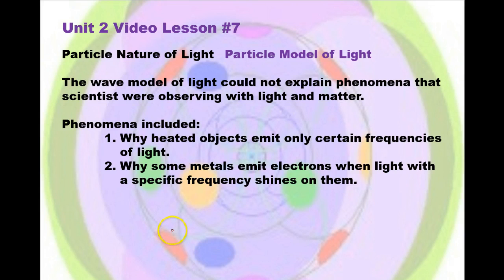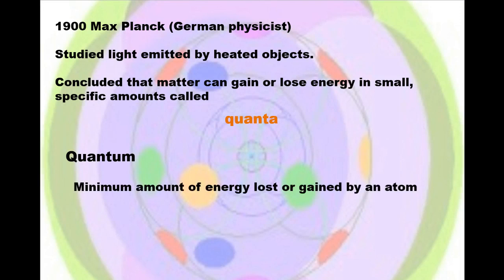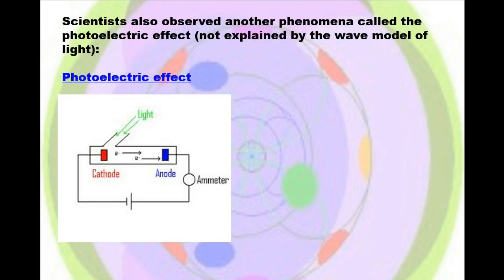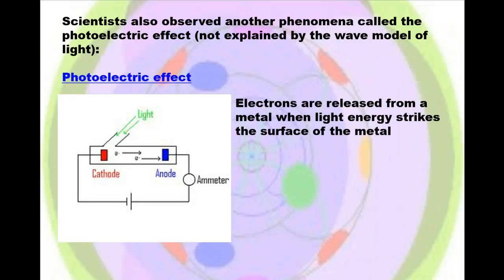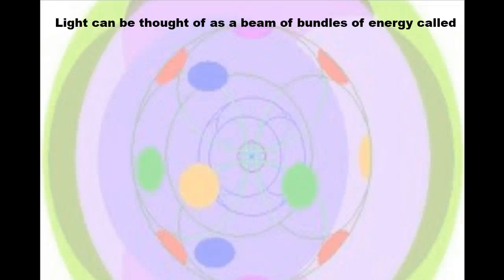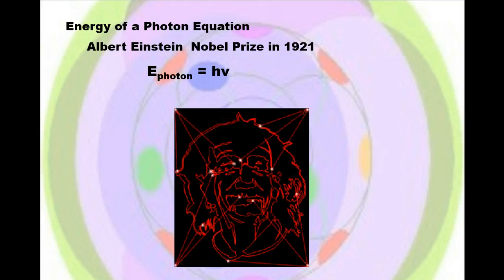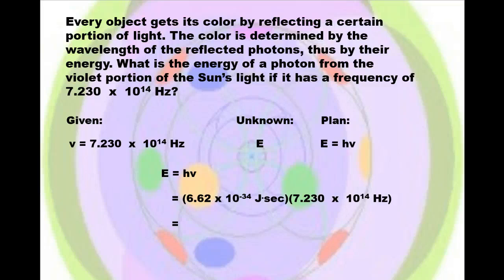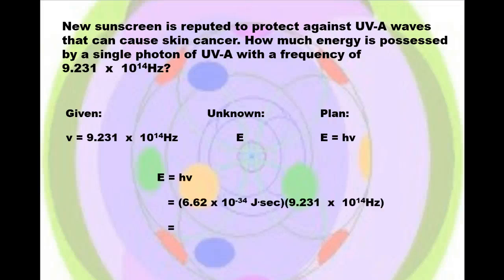unit 2 video lesson #7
This video discusses the particle model of light.